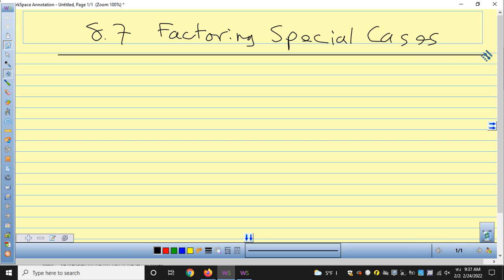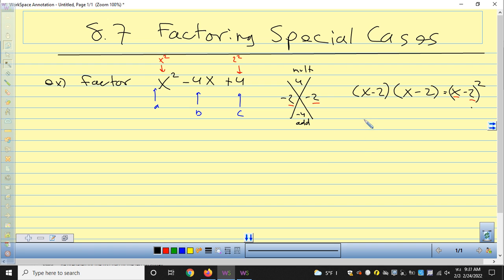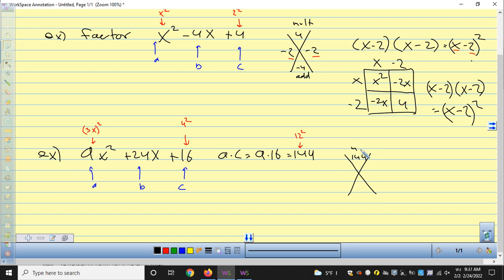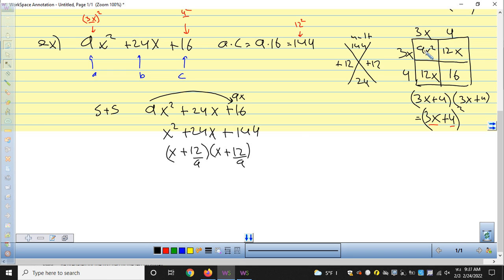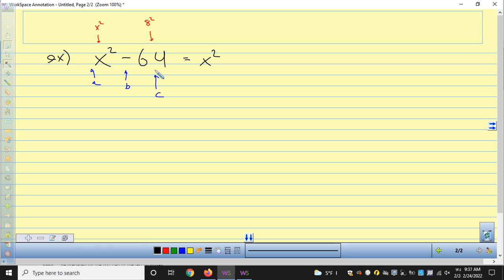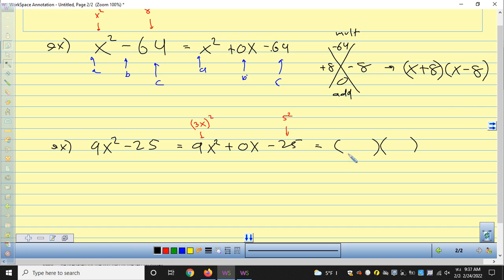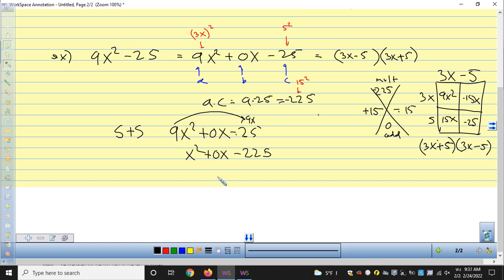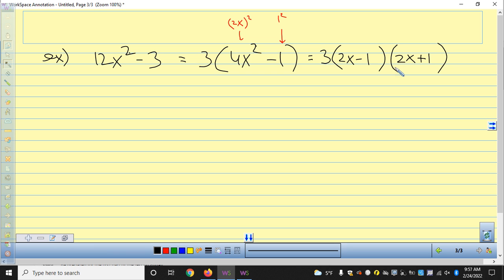Algebra 1 8.7 Factoring Special Cases